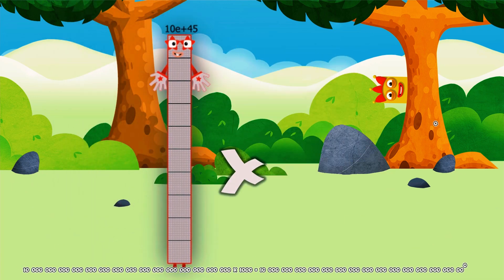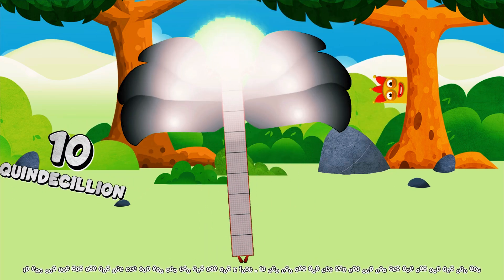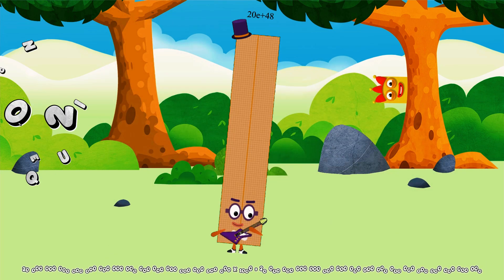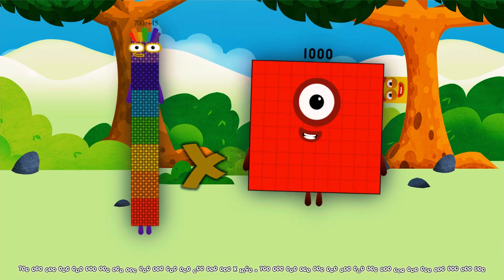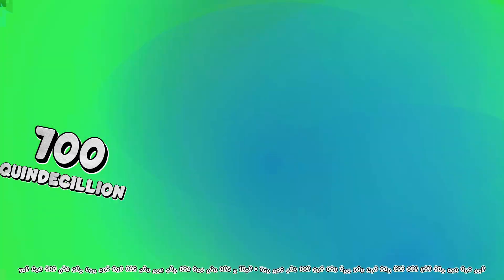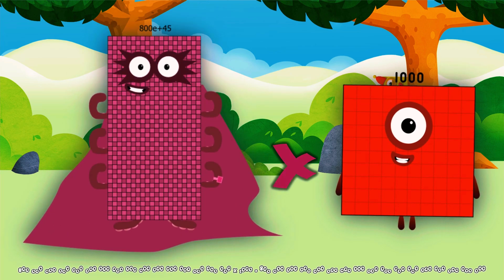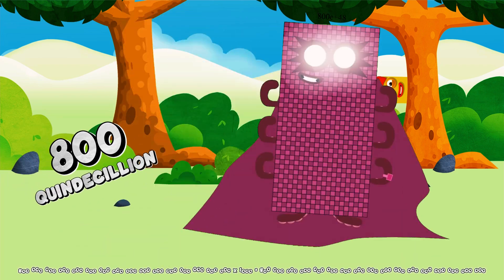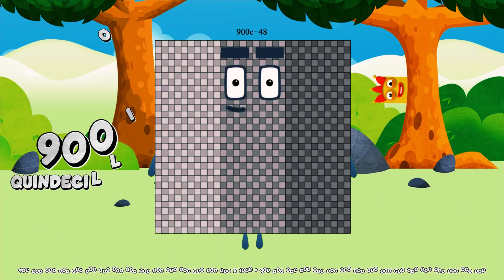FUNNY NUMBERBLOCKS MULTIPLICATION Full Quattuordecillion | BIG NUMBERSMULTIPLY